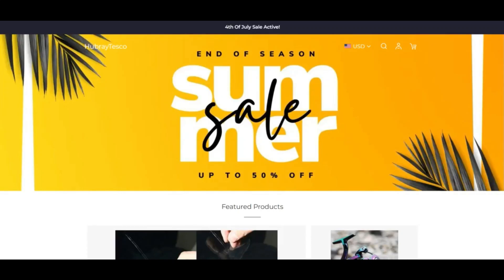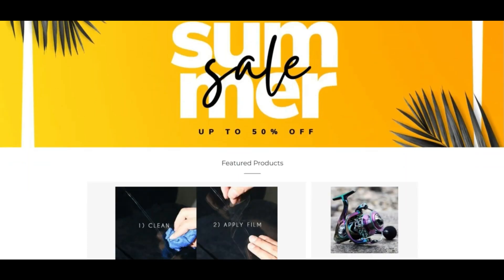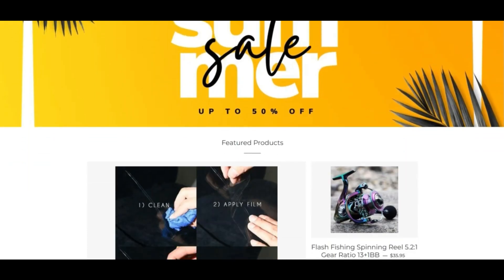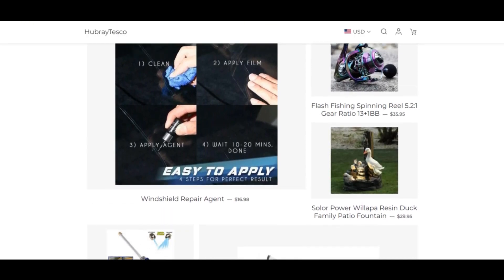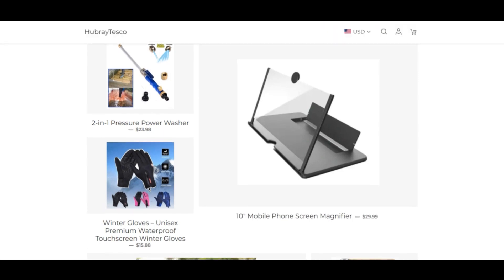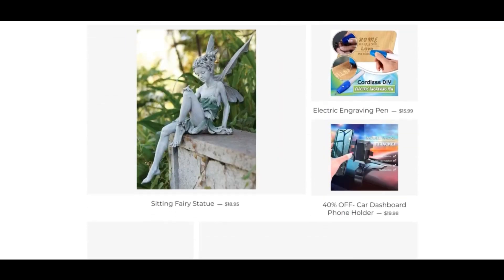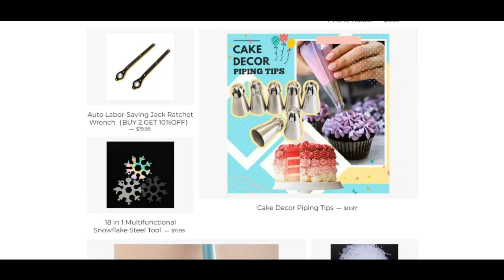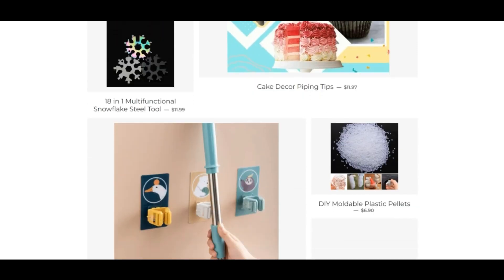Hubray Tesco Reviews [ With Proof Scam or Legit ? Hubray Reviews ! Hubray Shop Reviews ! Hubray.Shop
Hubray Tesco Reviews [ With Proof Scam or Legit ? ] Hubray Reviews ! Hubray Shop Reviews ! Hubray.Shop Reviews

We scanned hubray.shop for many indicators and we forecast the website can be a fraud. Schooling Severe warning when using this Website.

Scamadviser critiques Each individual Web page right away for 40 distinct factors like who owns the web site, could well be the Speak to specifics hidden, where ever could be the web site hosted, exactly what is the know-how receiving employed, and much, significantly a lot more. Based on all the knowledge gathered, we create a depend upon rating.